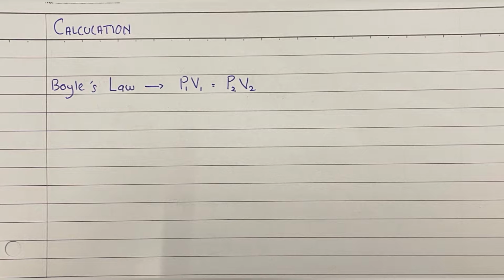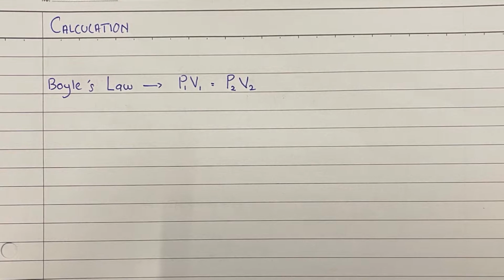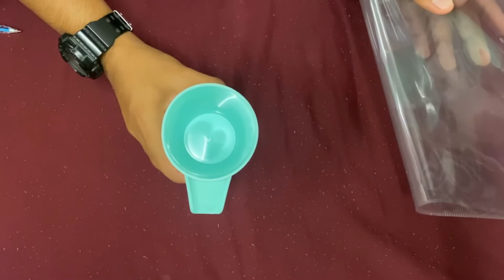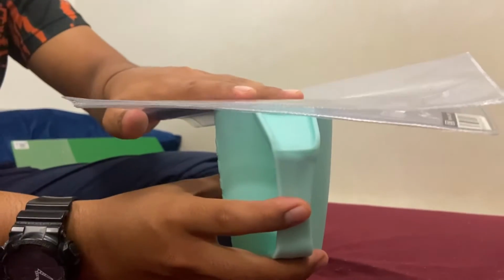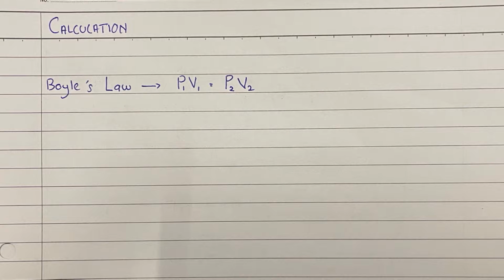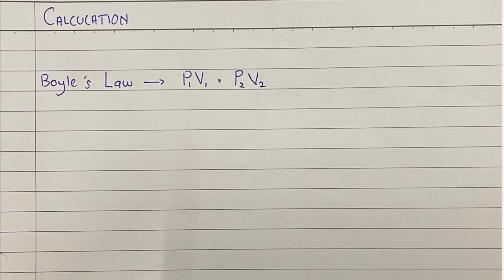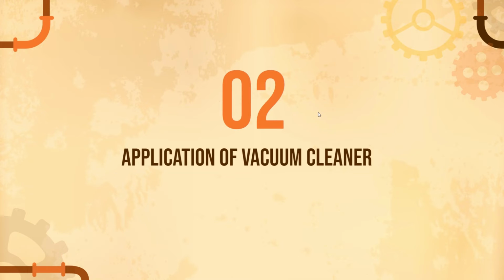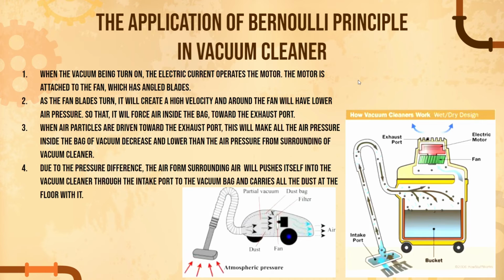Thermodynamic [Assignment 2]. Upside Down Glass Experiment & Fluid Mechanic (Bernoulli’s Principle)